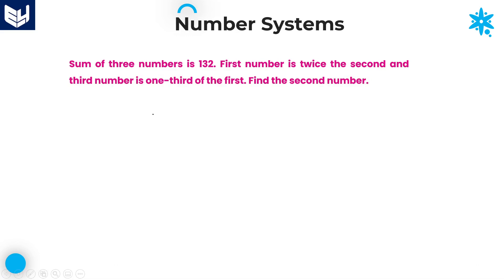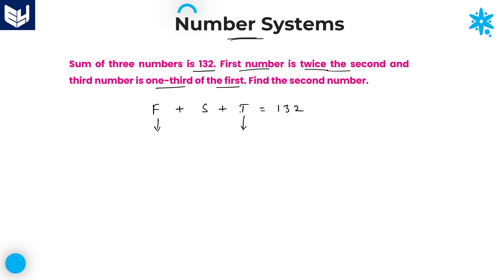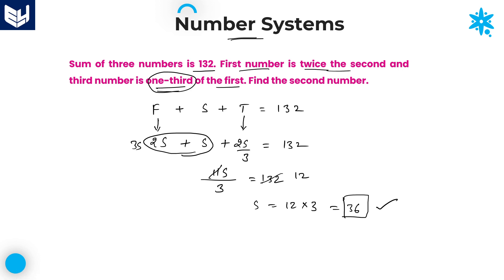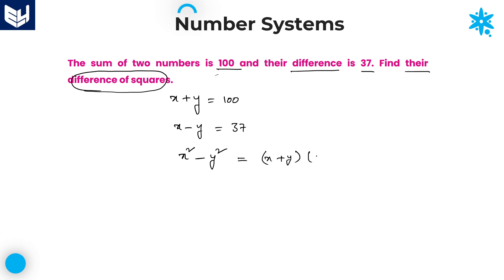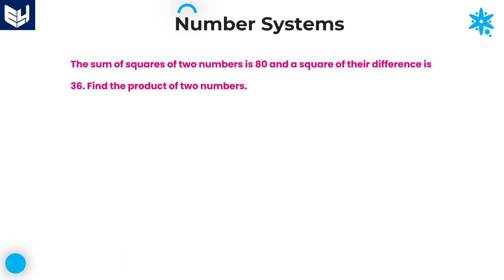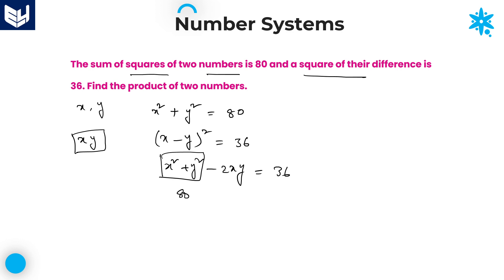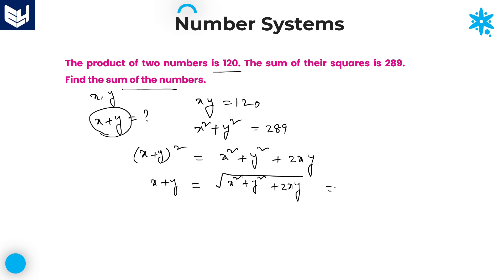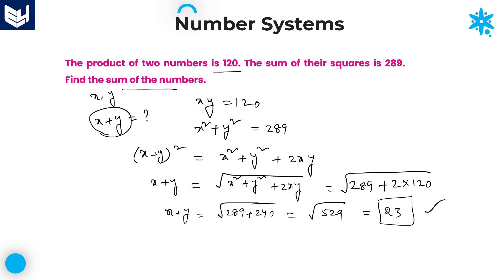Number System | Examples | Aptitude | Part- 28 | Bharath Kumar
Aptitude
Examples on Number Systems
Find difference of squares  ? if Sum & difference of numbers given,
Find Product of numbers ? if Squares & Differences of numbers given
Find sum of numbers ? if Product & Squares given